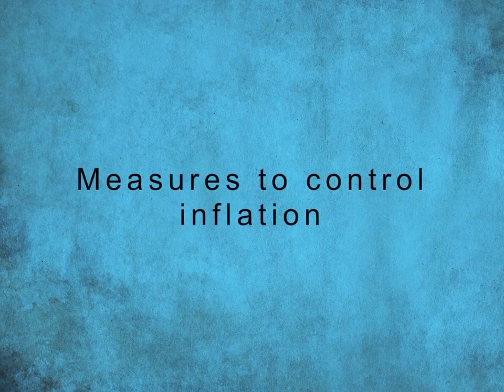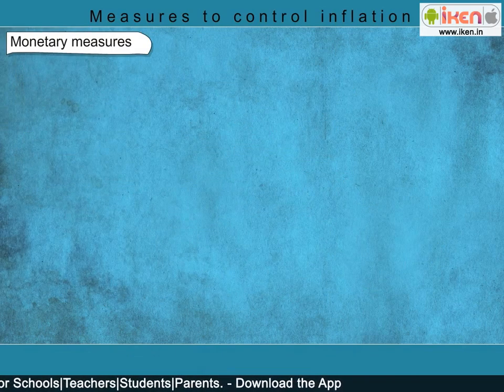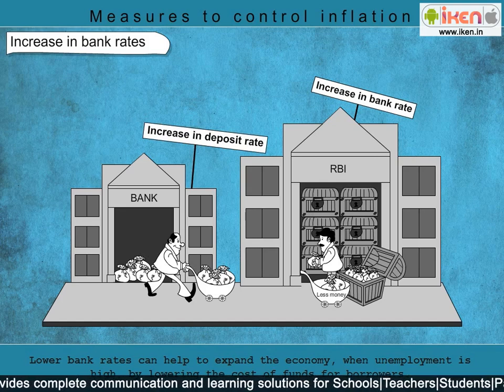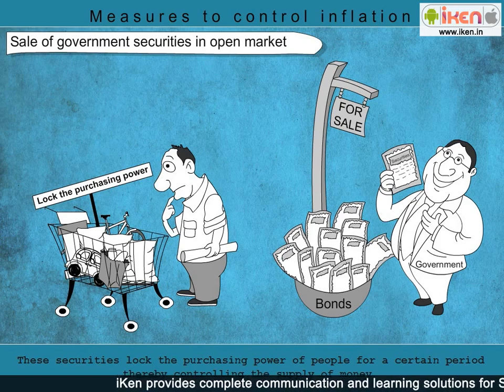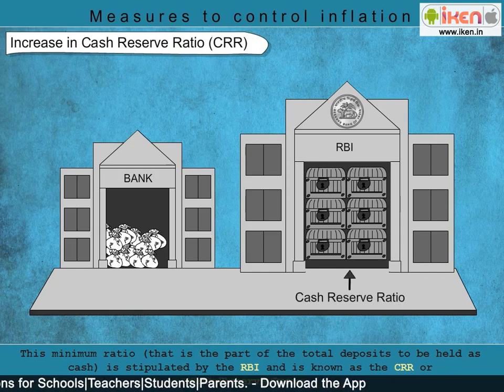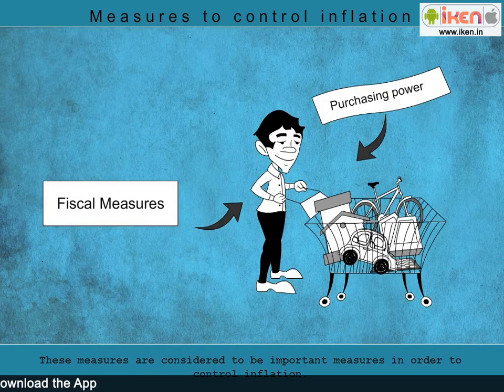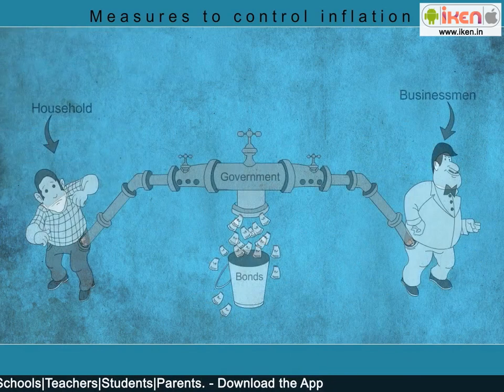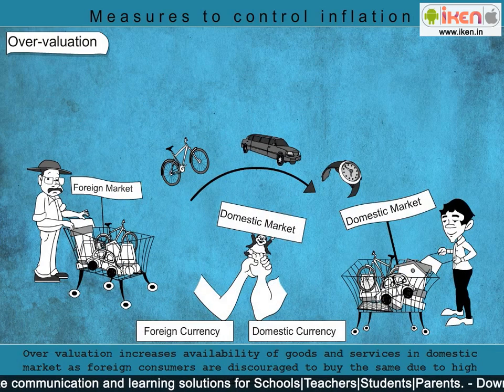Measures to control inflation | Class 10 Economics | iKen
0:00 - Introduction of Measures to control Inflation
1:01 - Ways to control Inflation
1:15 - Monetary measures
6:02 - Fiscal measure
8:56 -  Other measures